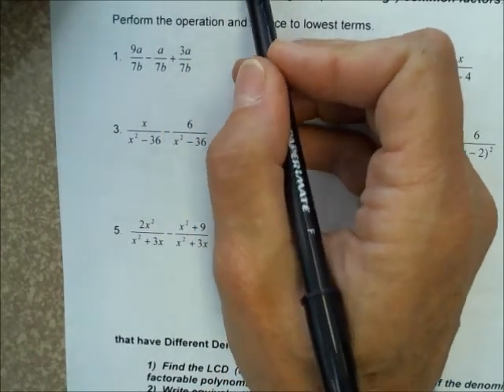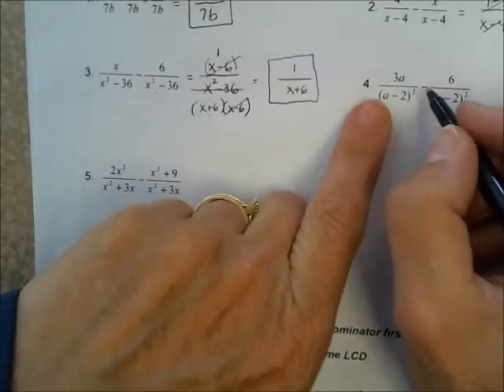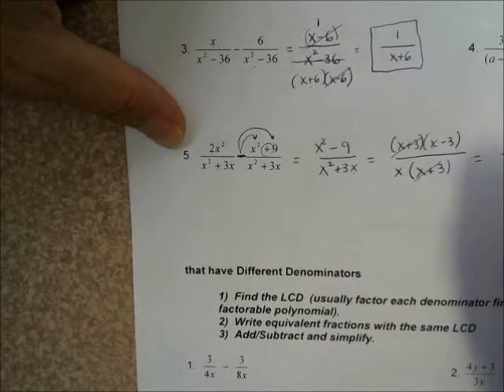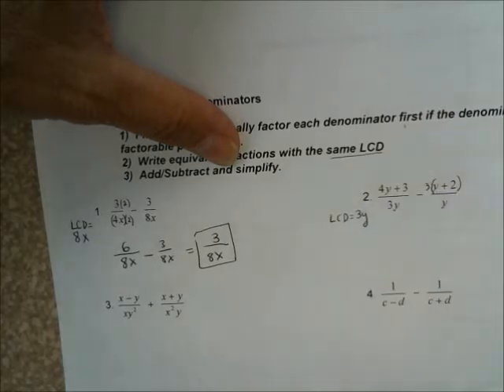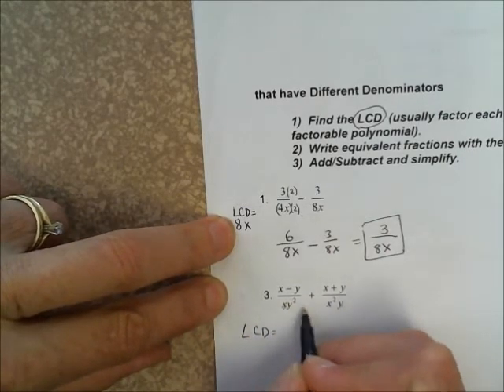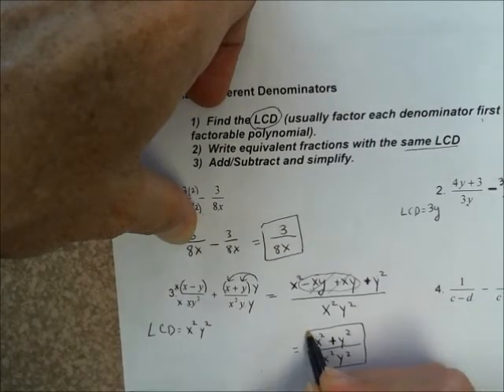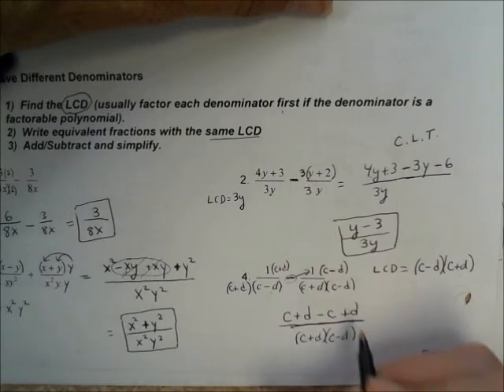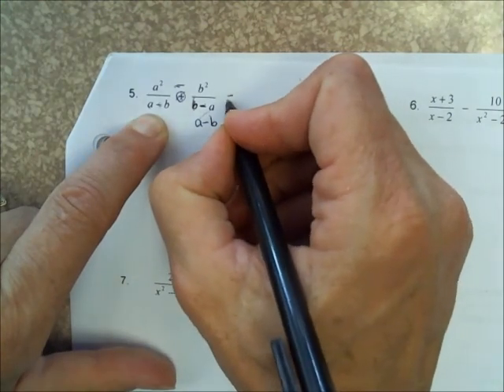Alg2 Ch 2 4 Add and Subtract Rational Expressions part 1